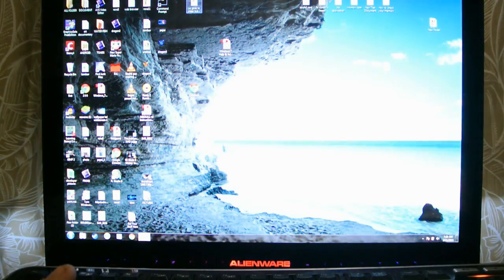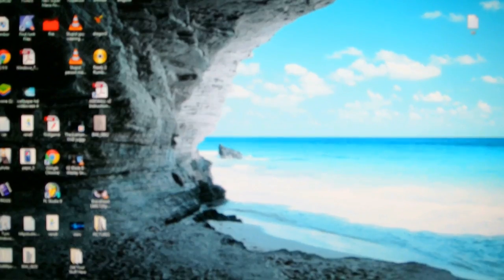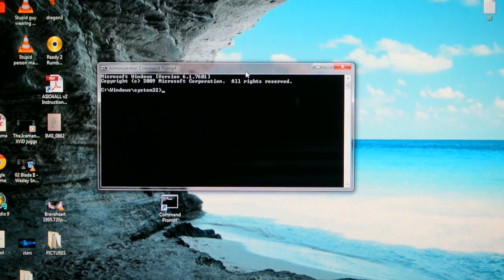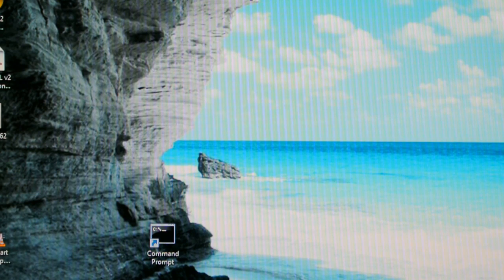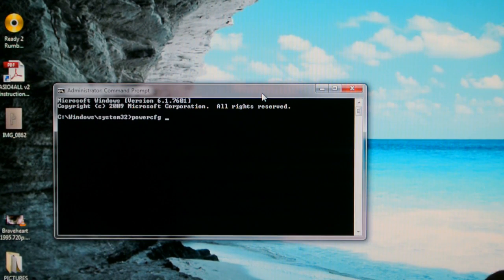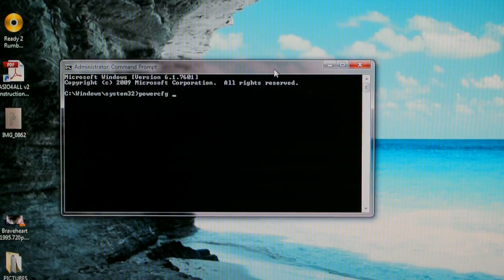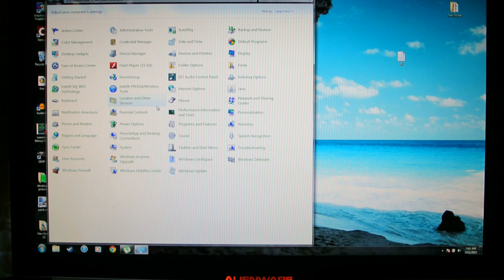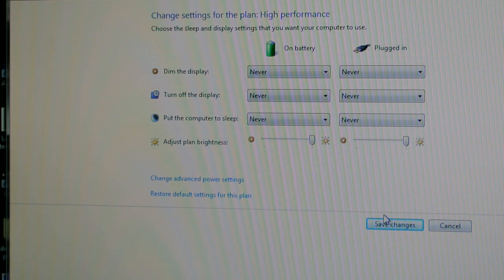PC goes to sleep but it wont wake up (HOW TO FIX)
Sometimes pc goes to sleep but wont wake up will show you how to fix it for window 7 or other windows -Right click command prompt and run as administrator and put powercfg -h off restart the computer and then put powercfg -h on and to check put powercfg -energy
1-search for COMMAND PROMPT
2-right click with your mouse and run as administrator and press yes
3-powercfg -h off    press enter
4-restart your computer
5-go back to COMMAND PROMPT RIGHT CLICK AS ADMINISTRATOR
6-powercfg -h on     press enter
7-to check errors go to COMMAND PROMPT -energy
8-last try go to control panel -power options- change plan-  where it says put the computer to sleep put NEVER and save changes